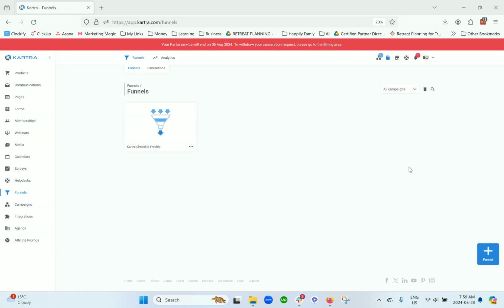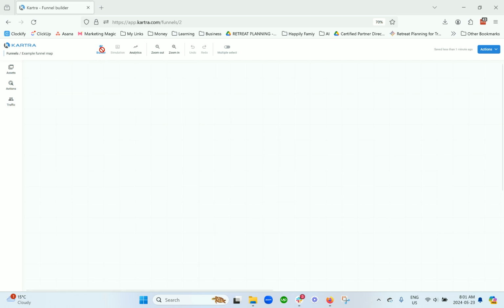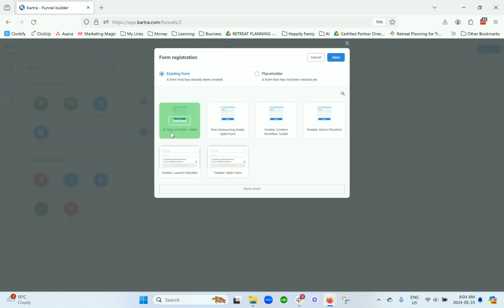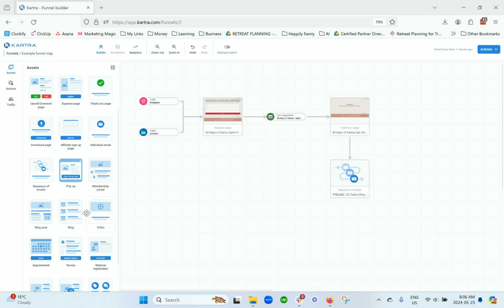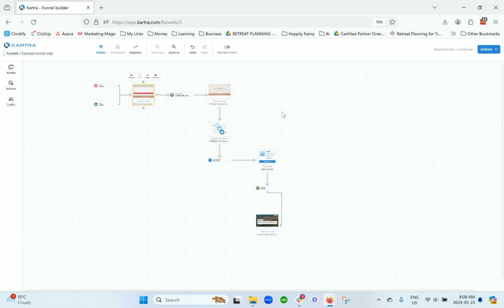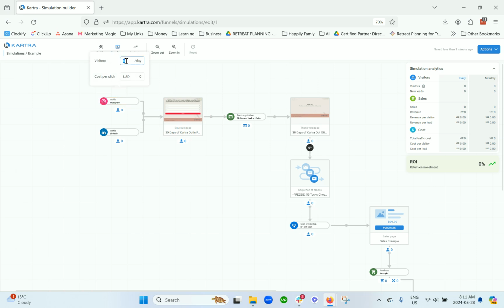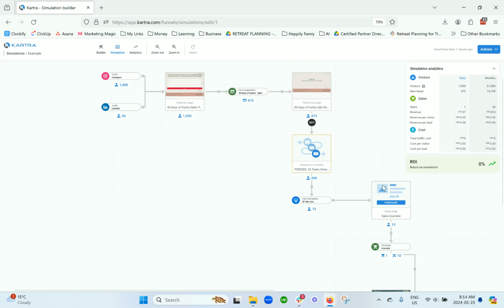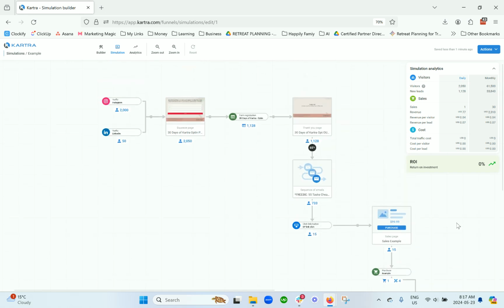Map Out Your Funnel and Run Simulations [Kartra Tutorial]